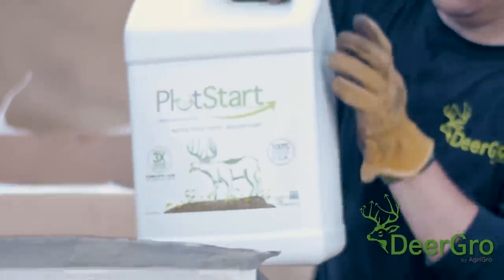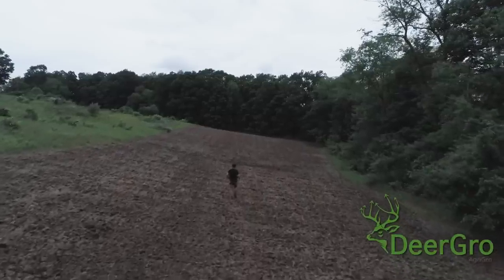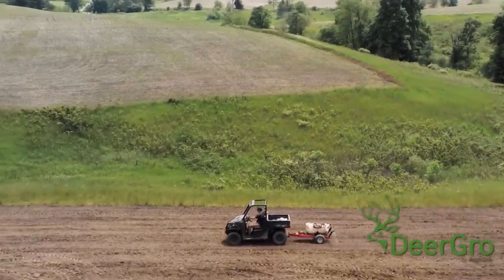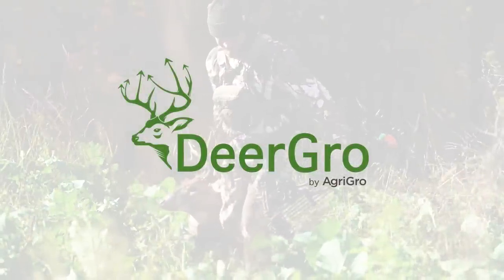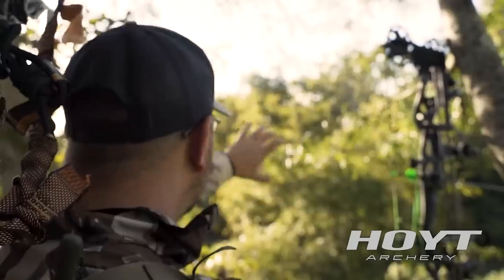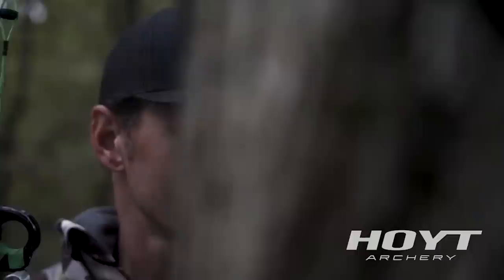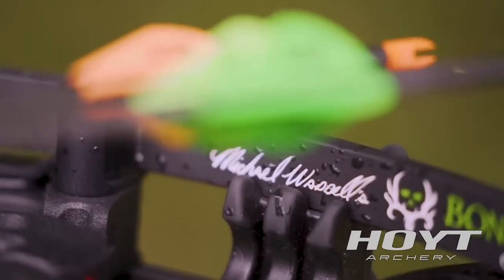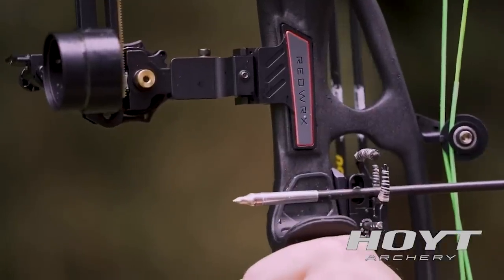The BEST Arrow Build for Whitetail Deer? w/ Ranch Fairy & Darrel Barnette | HUNTR Podcast #129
In this episode of HUNTR Podcast, we bring back Ranch Fairy and Darrel Barnette to talk about the best possible arrow setup you can have for killing whitetail deer. As bowhunters, we're always changing our gear, trying to find what is right for us, and what's going to give us the best chance at knocking that mature buck we've been chasing all season. What kind of broadheads should I use? Do I want heavy or light arrows? How do I know what the best arrow setup is for me? What's going to give me the best chance at my target animal? These are all questions you've probably asked yourself. Enjoy this episode as the guys sit down and answer those questions for you!